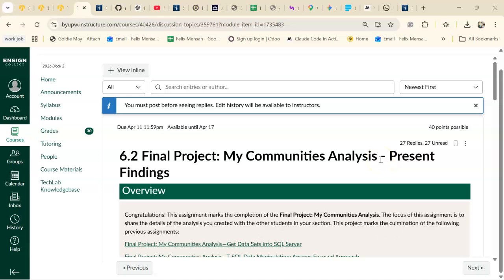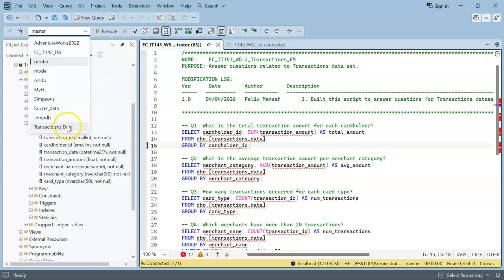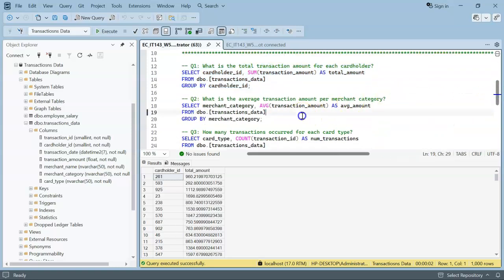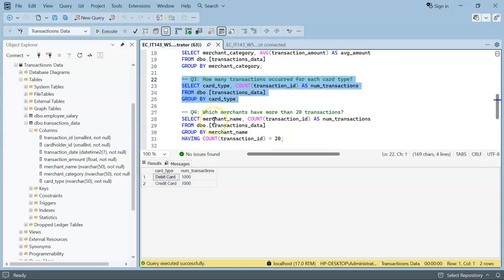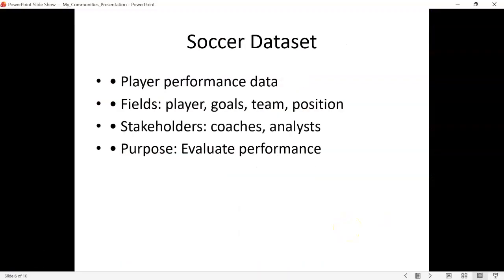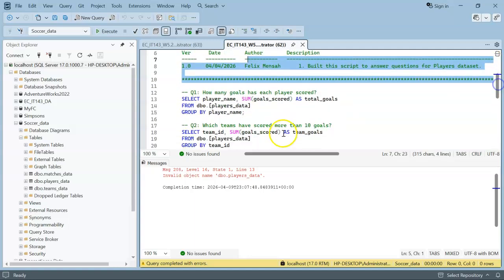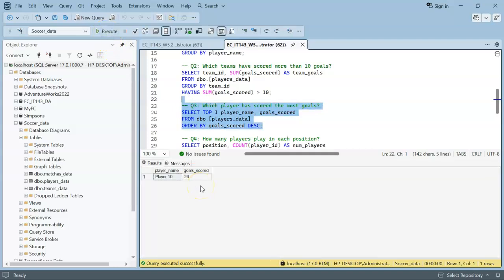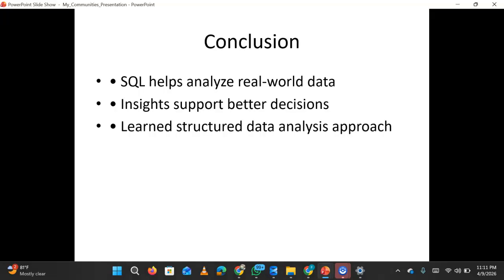6.2 Final Project: My Communities Analysis - Present Findings